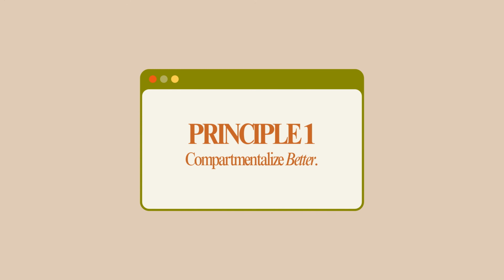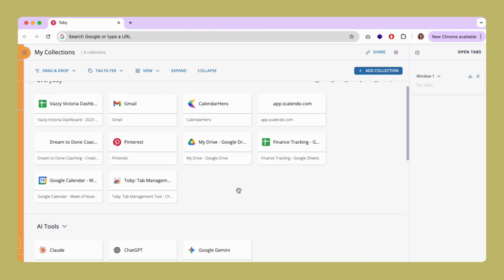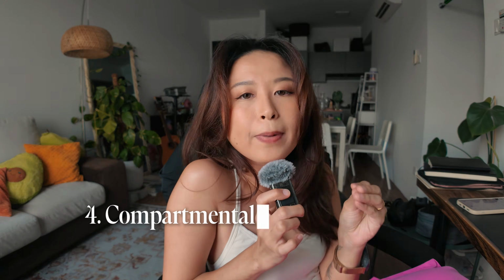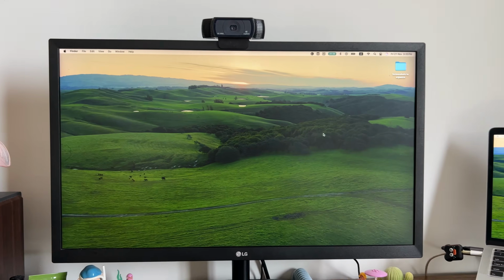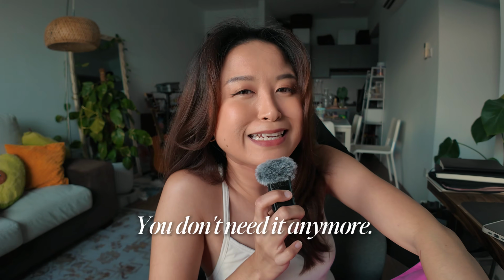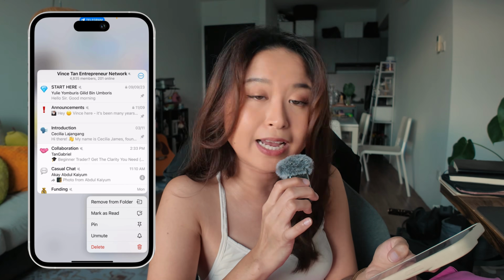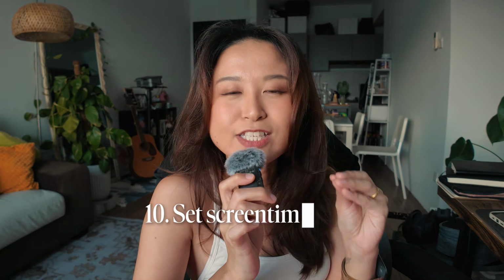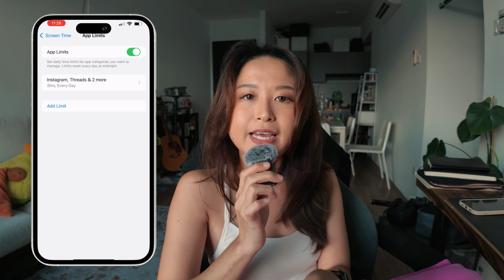10 Digital Declutter Habits to Beat Overwhelm (Feel Calm Again)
If you’ve been feeling overwhelmed, mentally scattered, or unfocused, there’s a high chance it’s not you — it’s your digital space affecting your productivity.

With our phones, apps, tabs, and notifications taking up so much space in our day-to-day lives, it’s no wonder our nervous system feels overstimulated. And when that happens, our brain struggles to think clearly and make good decisions.

In this video, I’m sharing 10 simple digital decluttering habits that have helped me feel calmer, more focused, and less overwhelmed. These are small things you can start doing today — nothing extreme, nothing tech-heavy — just practical habits to make your digital life feel lighter.

We’ll cover how to compartmentalize better, simplify your digital environment, and create healthier boundaries with your time and energy. If you often feel distracted, stressed, or overstimulated, this one’s for you. :)

Timestamp:
0:00 – Intro: why you feel overwhelmed by digital clutter
0:32 – How digital clutter affects your nervous system + prefrontal cortex
0:57 – 10 simple digital declutter habits for a calmer mind
1:21 – Principle 1: compartmentalize better
1:38 – Group your browser tabs to stay focused while working
2:18 – Create separate emails for different parts of your life
3:13 – Use folders in WhatsApp and Telegram to stay organized
3:55 – Compartmentalize your to-do list for less overwhelm
4:28 – Principle 2: less is more
4:55 – Keep your desktop + home screen clean and distraction-free
5:58 – Hide notifications with different Focus Modes
6:24 – “Mark all as read” — the fastest mental declutter
7:05 – Archive old bookmarks, files, apps, and shortcuts
7:54 – Principle 3: take control of your time + energy
8:28 – Check emails and notifications at intervals (not all day)
9:42 – Set screen time limits that actually help
10:31 – Recap of the 3 digital decluttering principles
11:28 – Outro + what’s coming next

If you liked this video, you might also enjoy:
• How I Stopped My Phone From Controlling My Life | Digital Organization for a Calmer Nervous System

About this channel:
I'm Wendy, and this channel is all about mindful productivity, intentional living, and navigating life transitions with grace (and a lot of real talk).